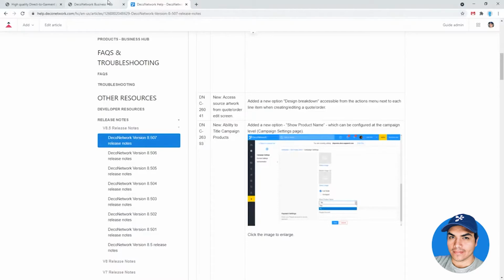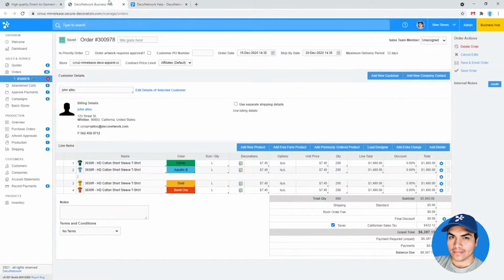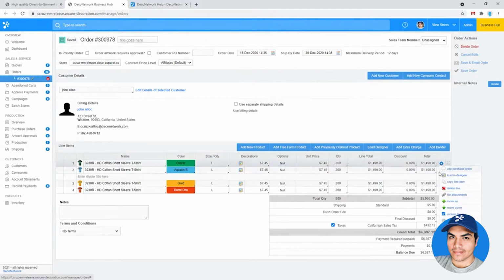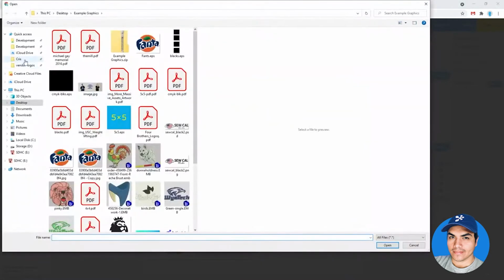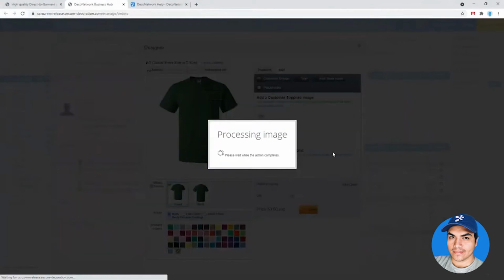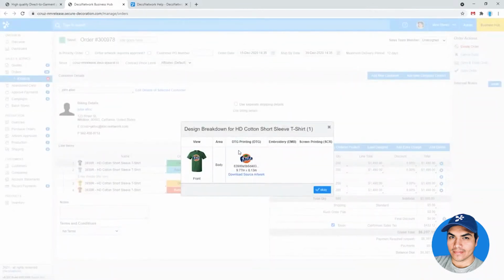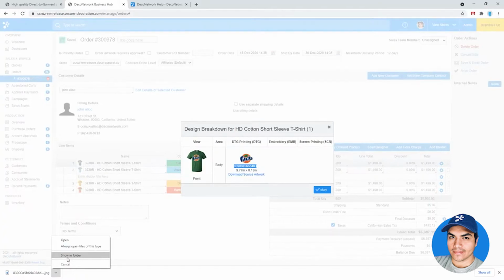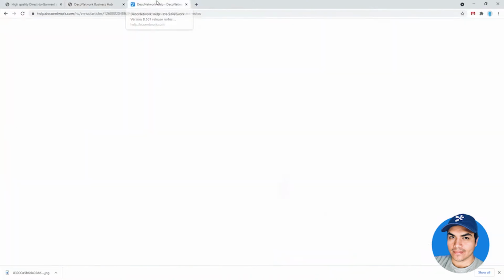Access Source Artwork from Quote & Order Edit Screen - Update 8.507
DecoNetworks 8.507 update adds a new option "Design breakdown" accessible from the actions menu next to each line item when creating/editing a quote & order.